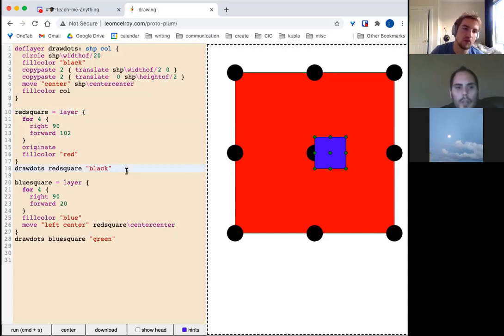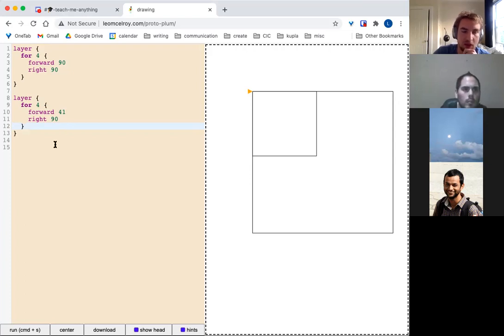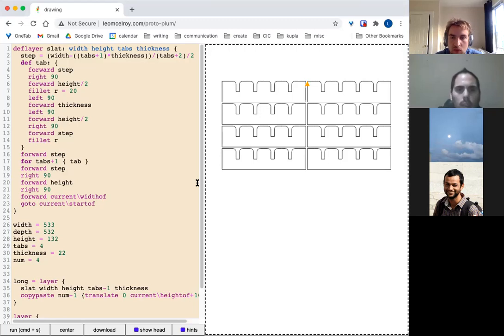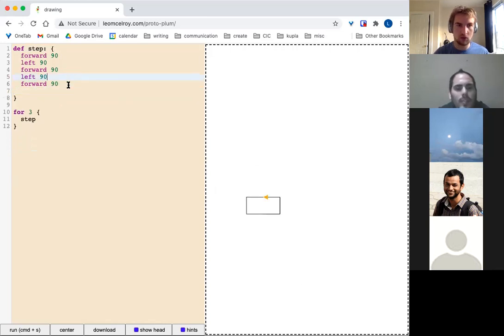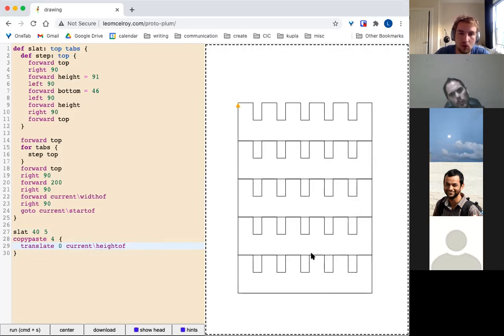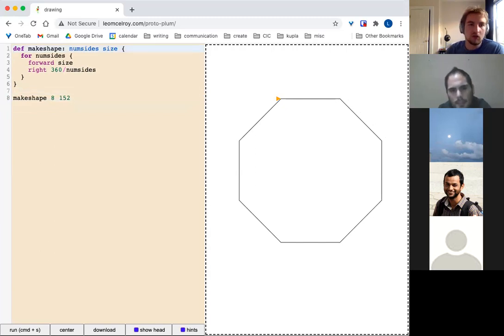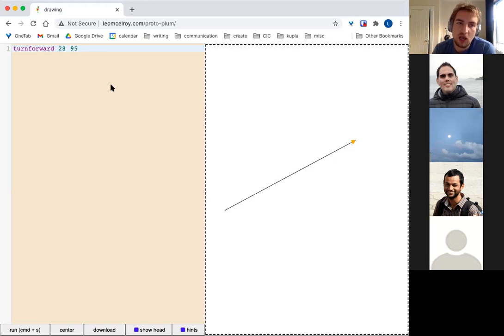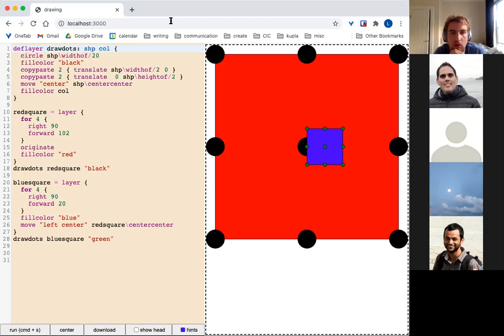Frugal Science Teach Me Anything: Parametric Drawing with the "gram" Language